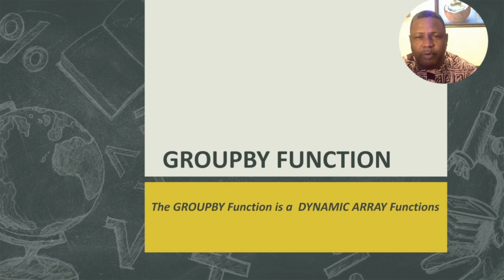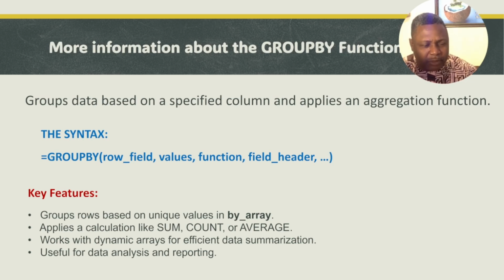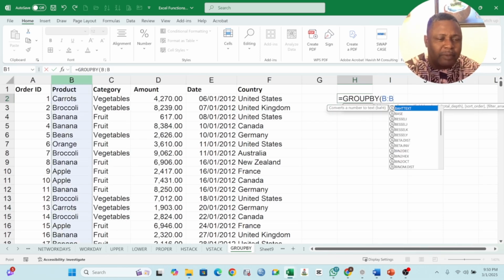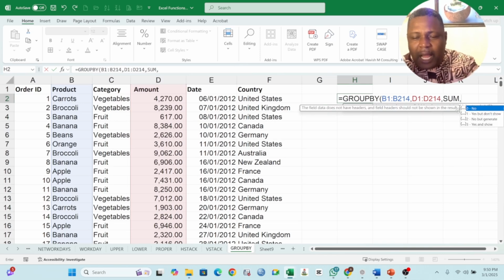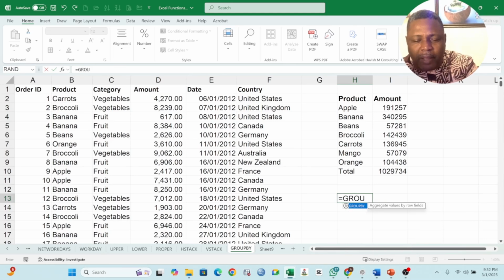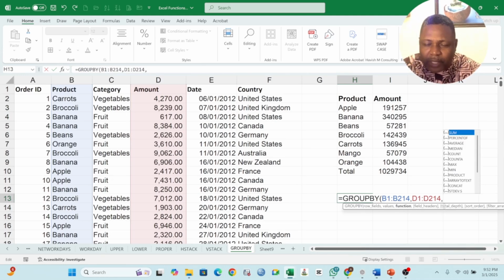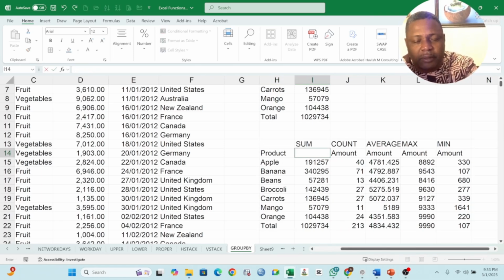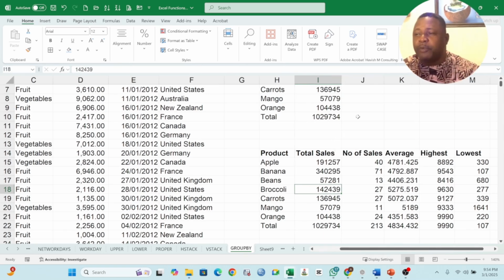GROUPBY Function in Excel - Explained!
In this tutorial, we dive into the GROUPBY function in Microsoft Excel, a powerful tool for summarizing and organizing large datasets. This function allows you to group data dynamically based on categories, making data analysis more efficient.

📌 Topics Covered:

✔ What is the GROUPBY function?
✔ How to use GROUPBY in Excel
✔ Practical examples for data summarization
✔ Differences between GROUPBY and other aggregation functions

🚀 Simplify your data analysis with GROUPBY today!